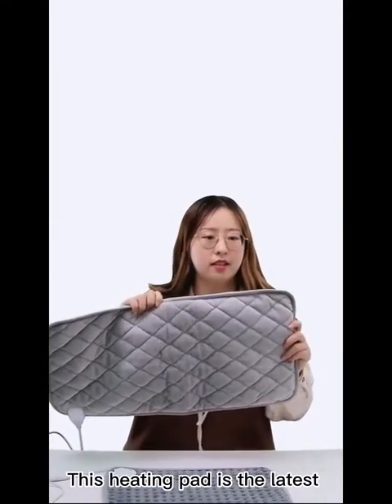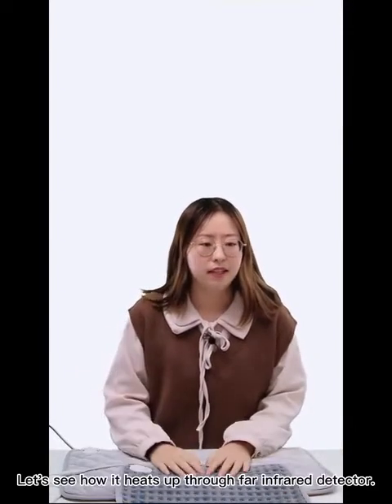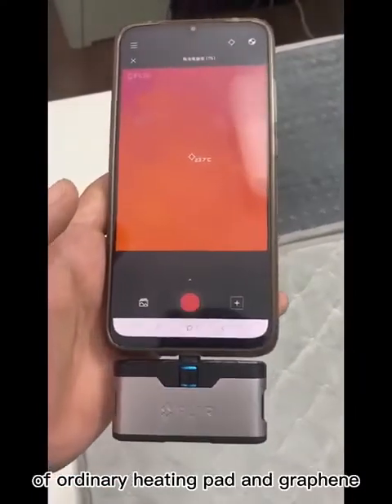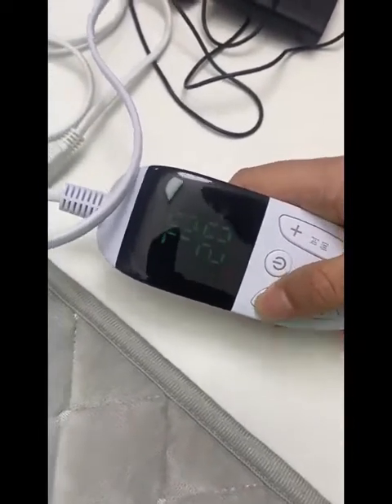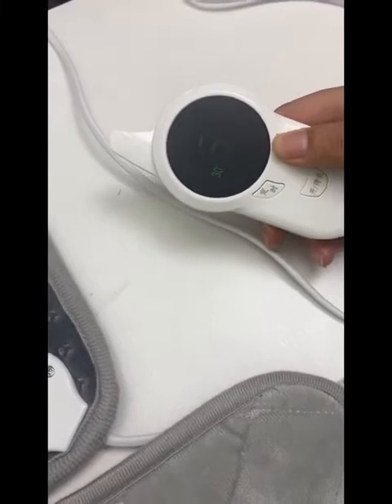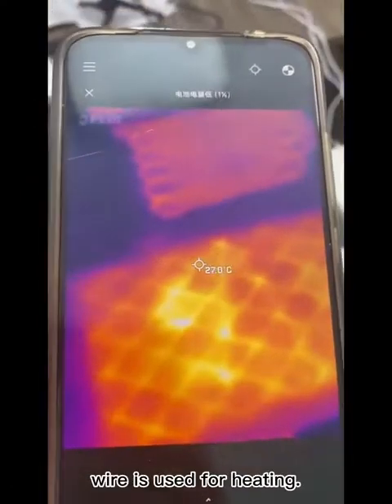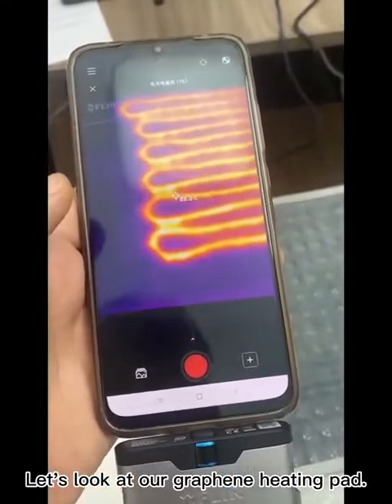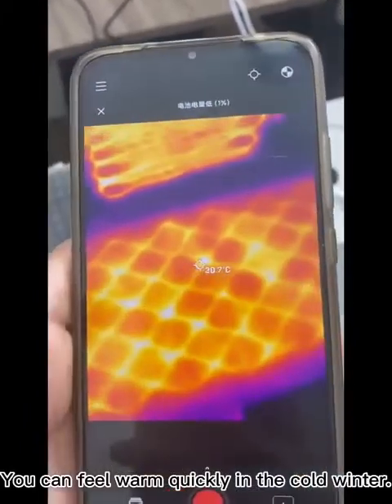Graphene heating pad compare vedio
What's the difference between graphene heating pads and ordinary heating pads? Teresa is here to answer your question~
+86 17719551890